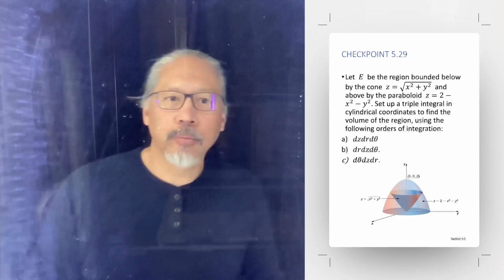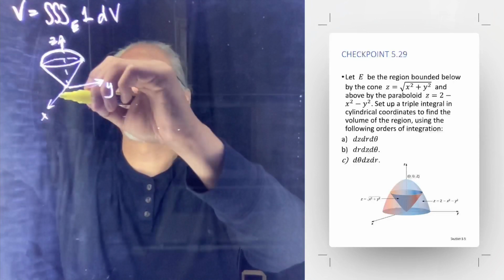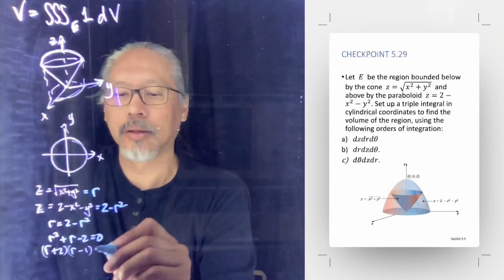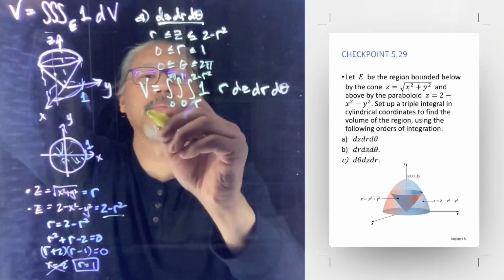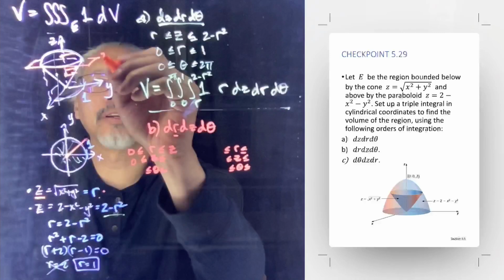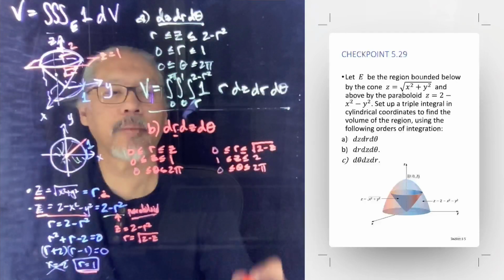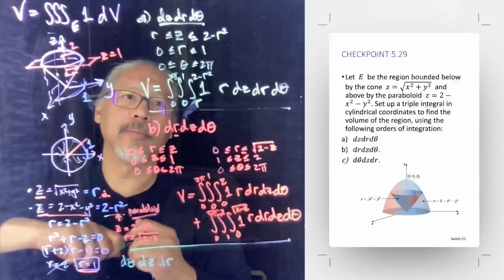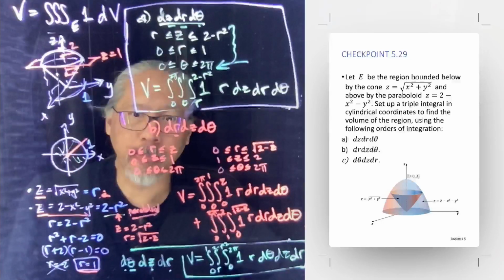m253 CP5 29